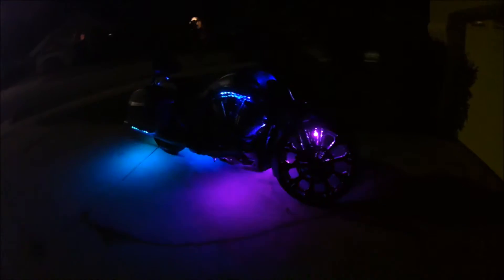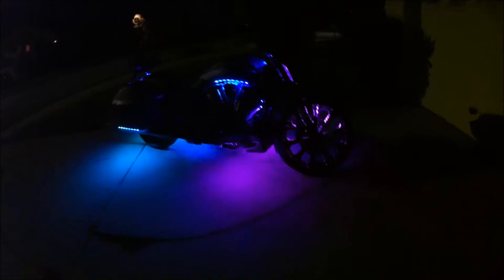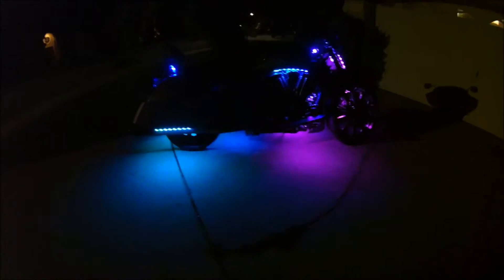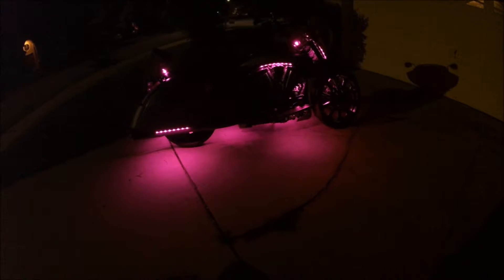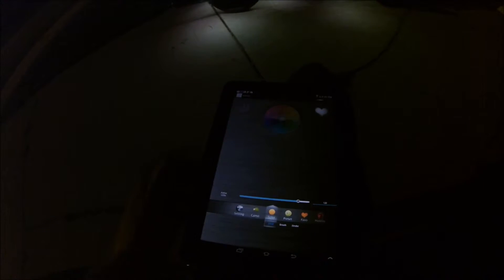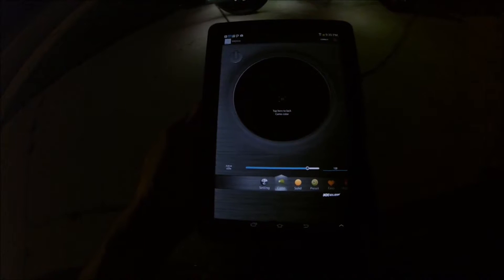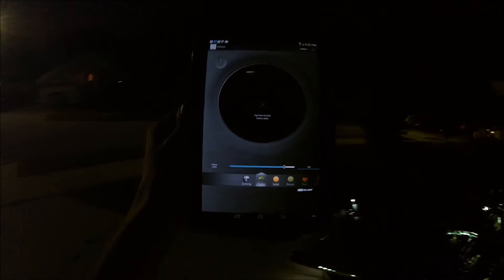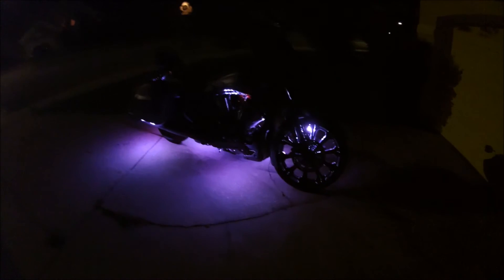WiFi Magic Dream